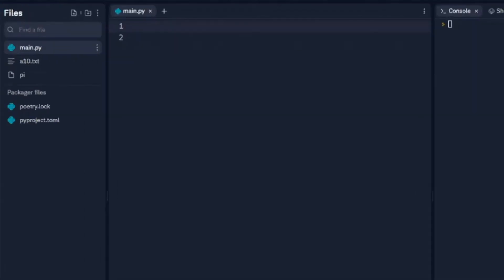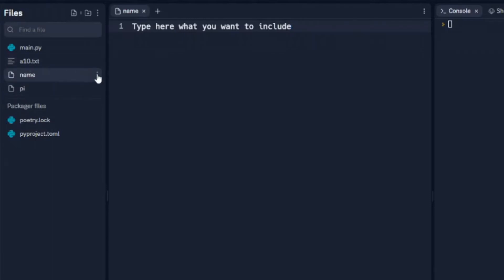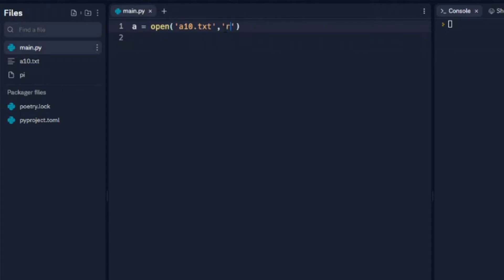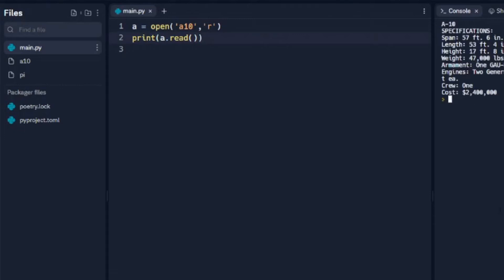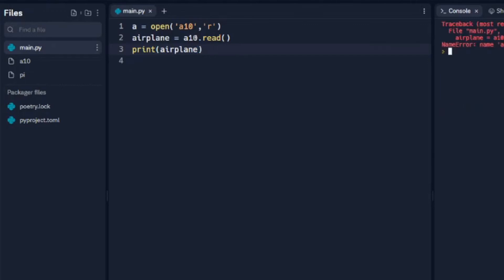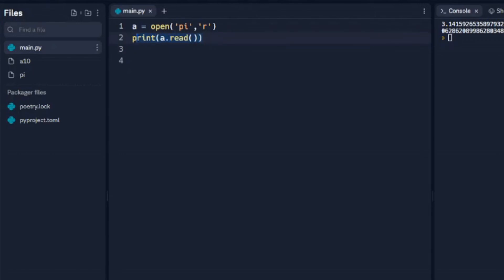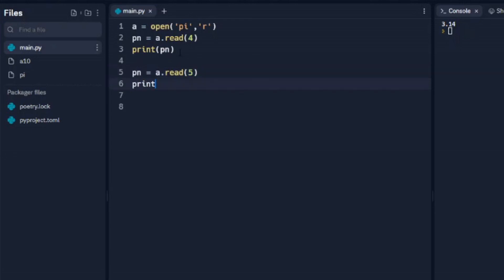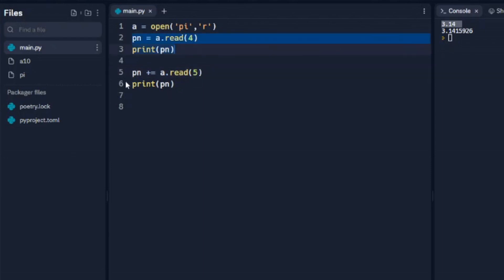Python Make and Read Text Files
How to make and read text files using Replit and Python.

In this video:
- Python accessing and reading text files
- parse through text files